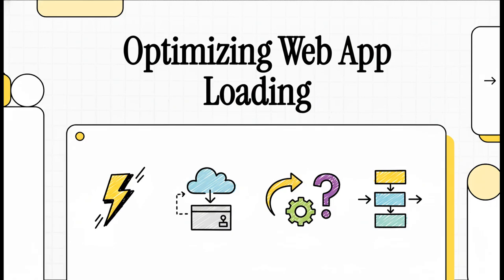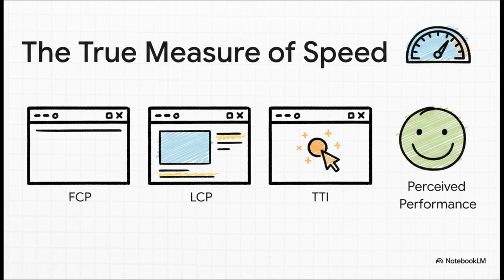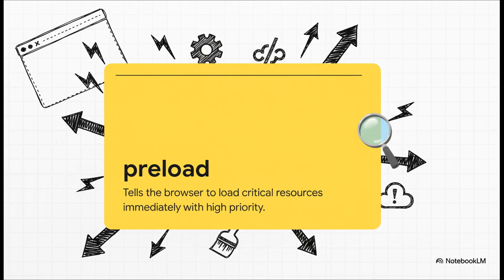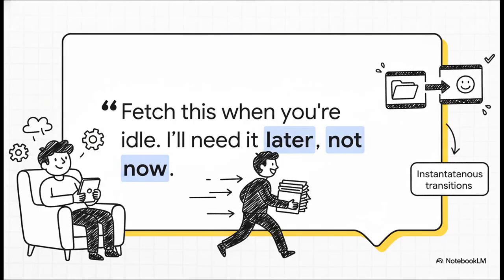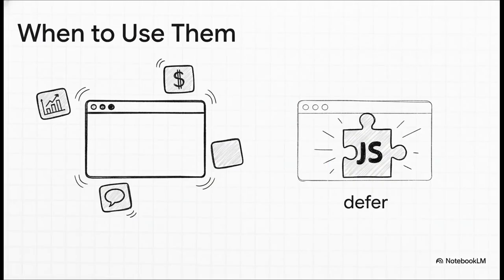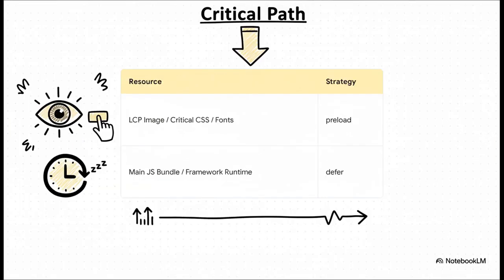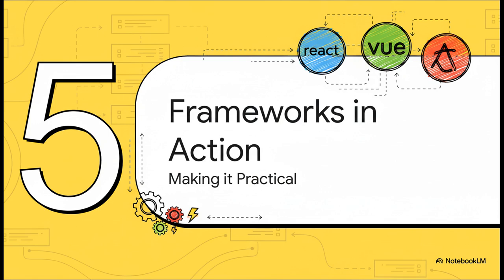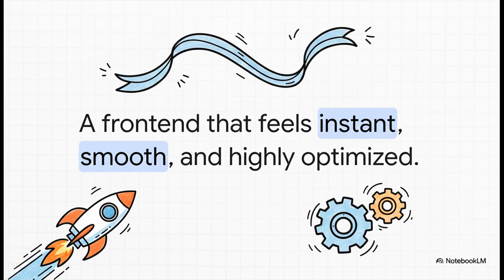304 Network Performance & Assets Optimization : Optimizing Web App Loading